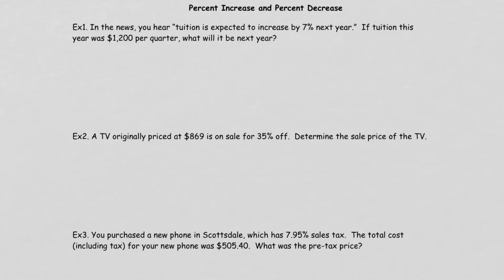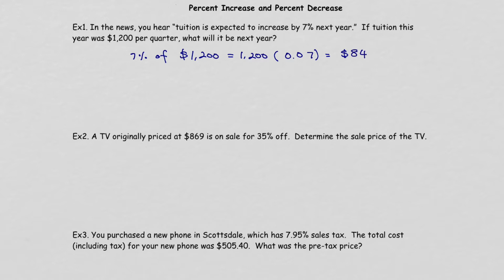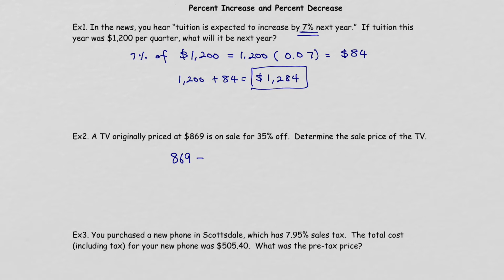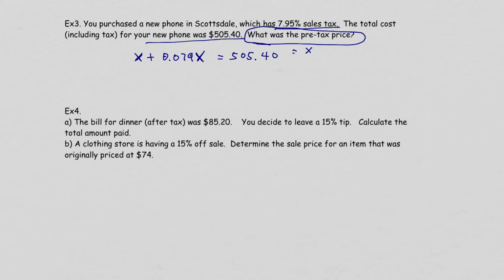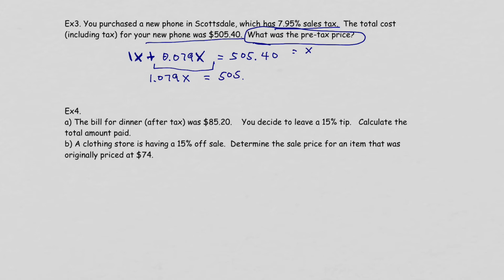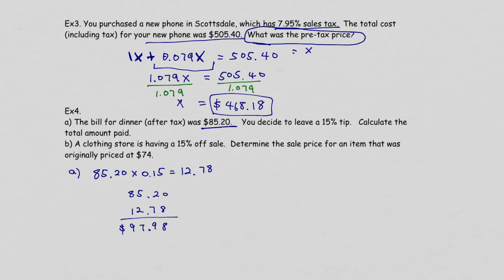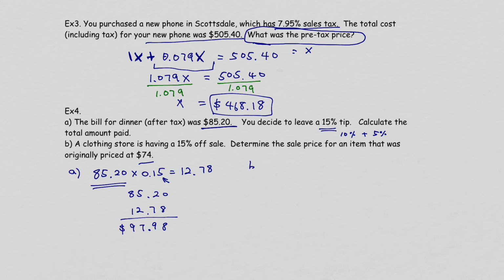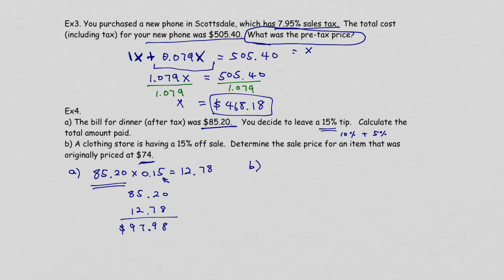Math120E_ 4.4 Percent increase and Decrease